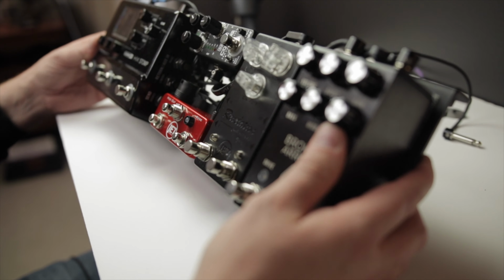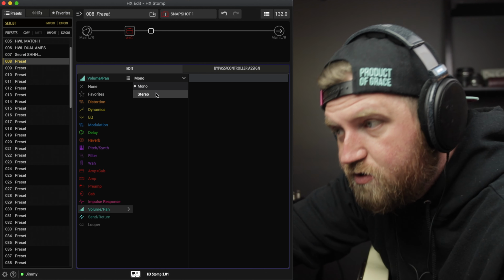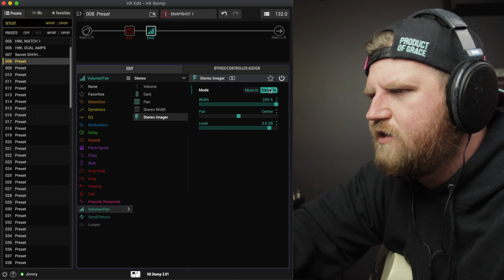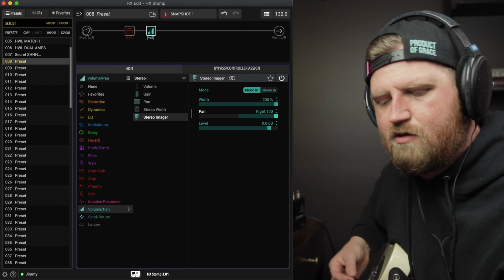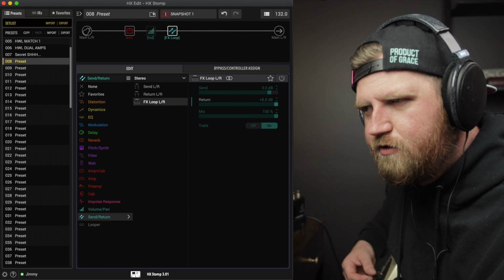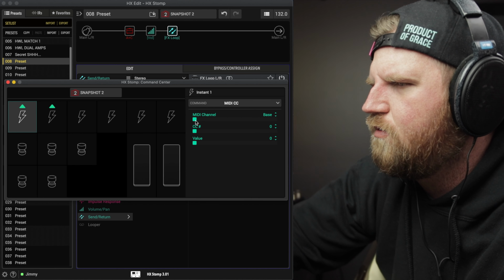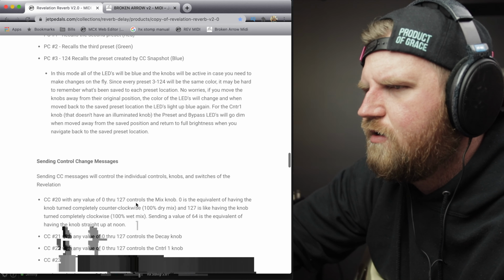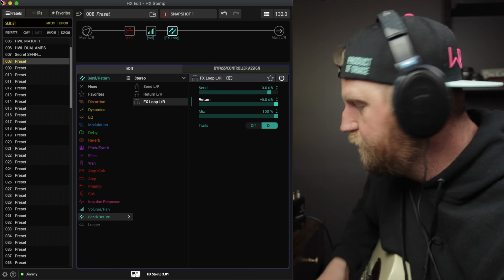Why You NEED a TRS Y Cable for the HX Stomp Stereo FX Loop // Plus SNAPSHOT Instant MIDI Commands!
Time Stamps
0:00 Explanation
1:35 Christmas GIVEAWAY
1:58 Cables You Need
3:43 Re-Routing My Cables
7:15 Redeeming the Stereo Imager Test
11:29 Instant Midi Commands With Snapshots in Command Center

CABLES:
○ EBS TRS Midi Cables
○ EBS TRS Y Split Cable for HX Stomp Stereo FX Loop
○ Adjustable Right Angle 5 Pin Midi Cable